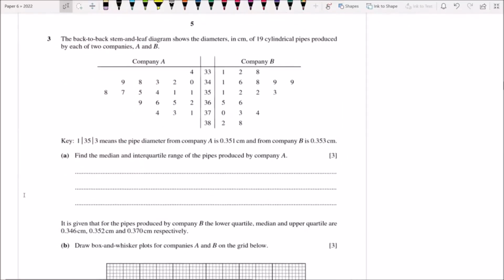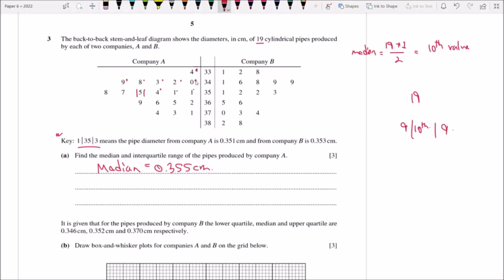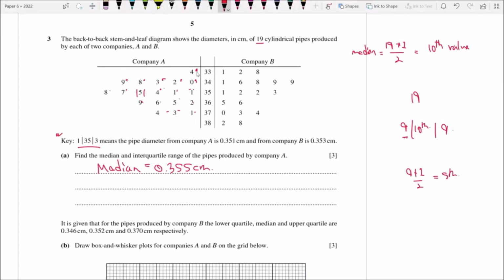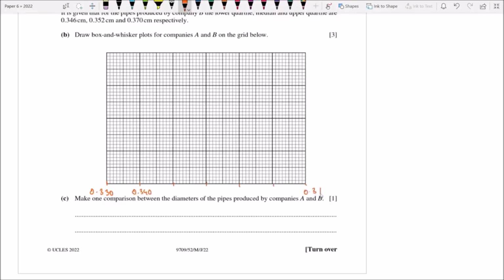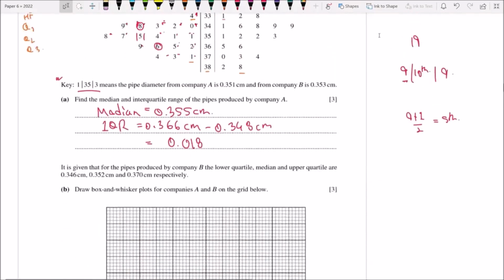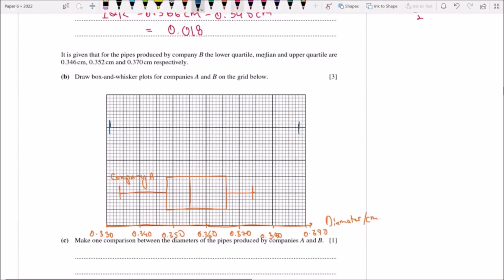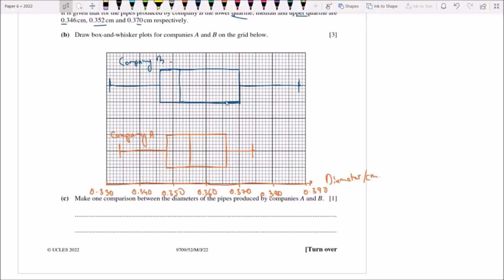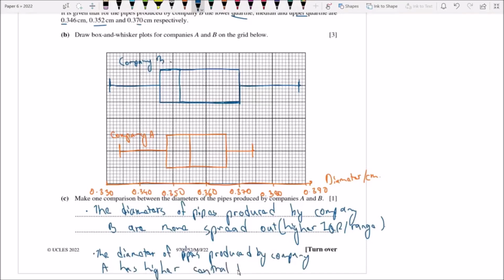Histogram (exam question 3)